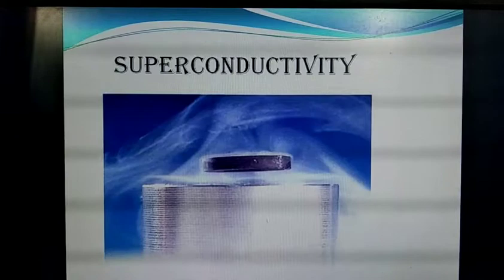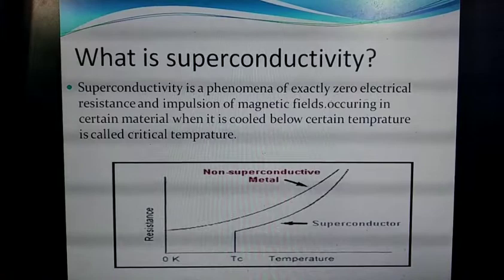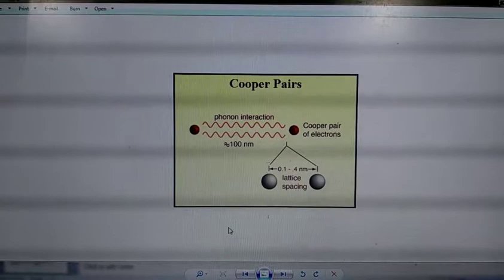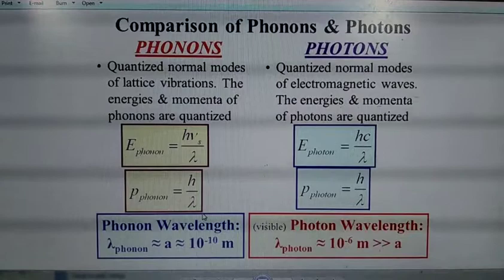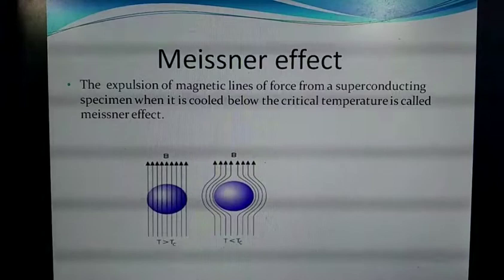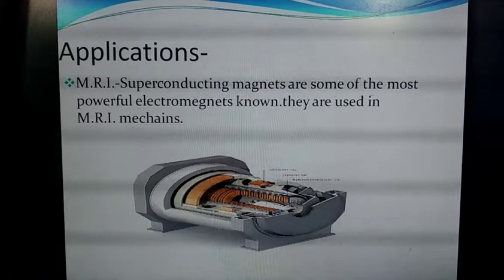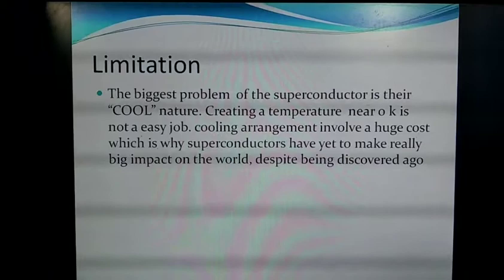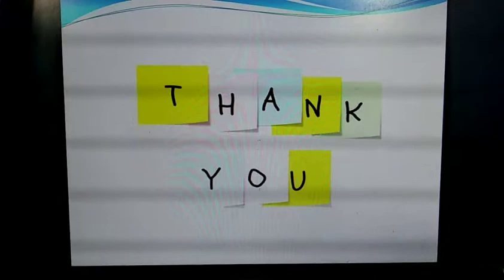Presentation on Superconductivity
Superconductivity, complete disappearance of electrical resistance in various solids when they are cooled below a characteristic temperature. This temperature, called the transition temperature, varies for different materials but generally is below 20 K (−253 °C).

The use of superconductors in magnets is limited by the fact that strong magnetic fields above a certain critical value, depending upon the material, cause a superconductor to revert to its normal, or nonsuperconducting, state, even though the material is kept well below the transition temperature.